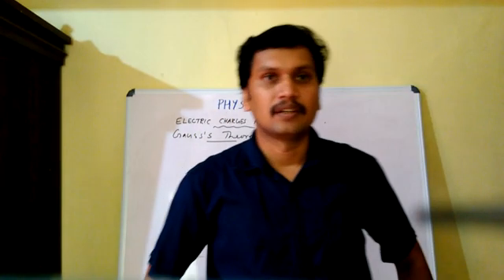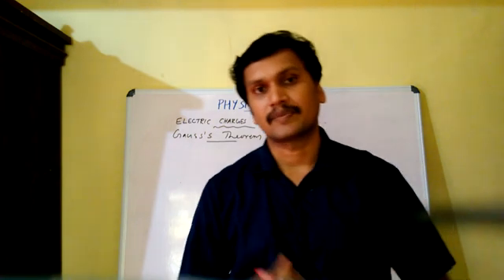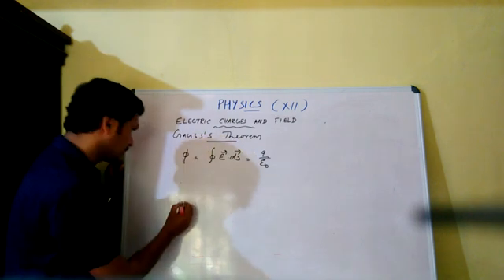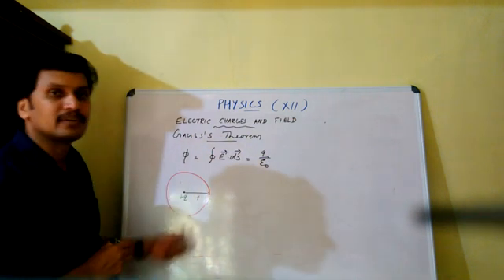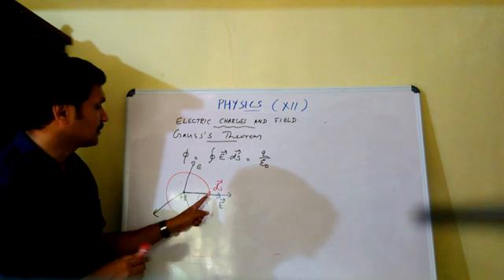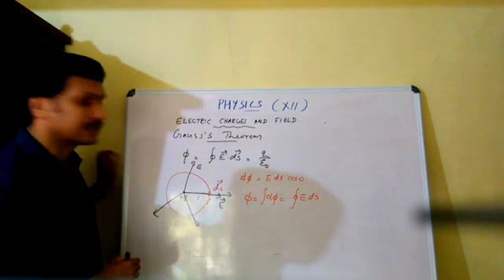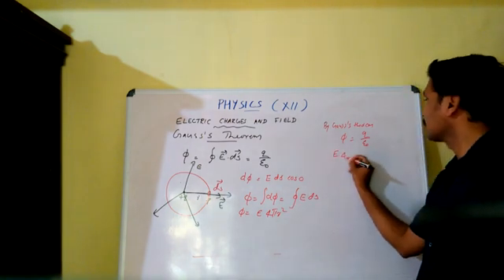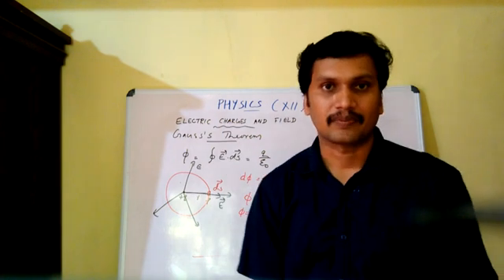Gauss theorem and field due to a point charge